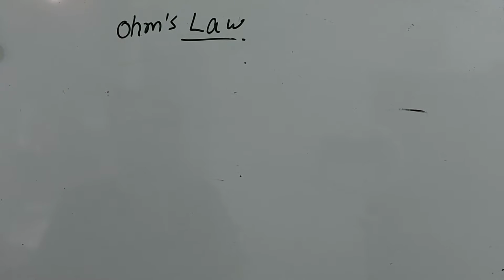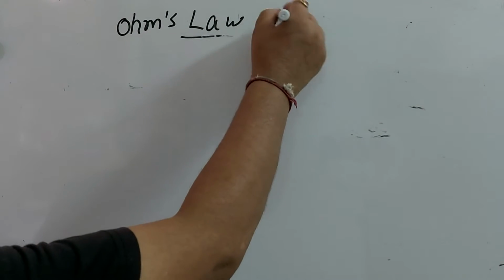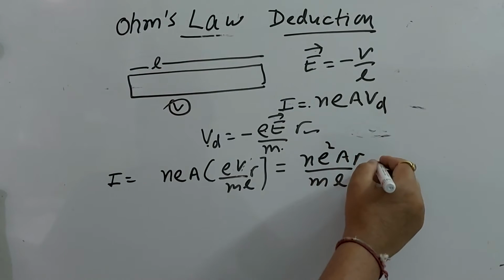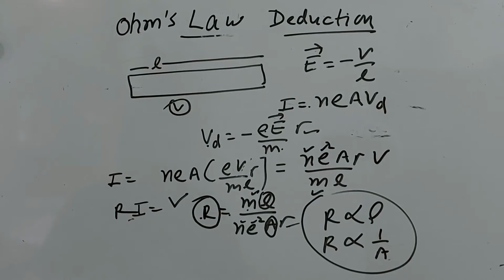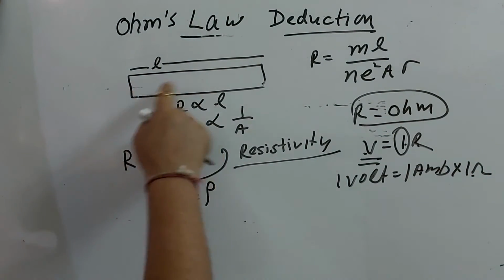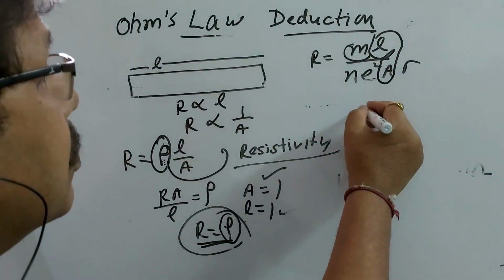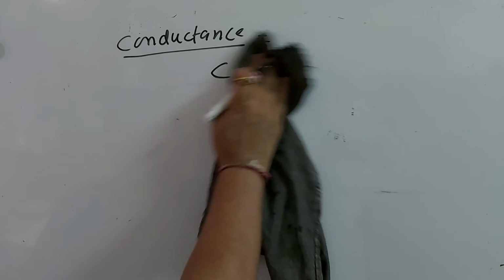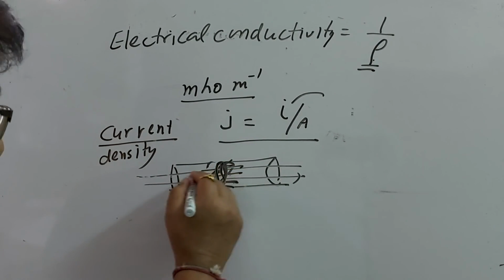Ohm's Law & its deduction, resistivity, conductance ,electrical conductivity & current density.